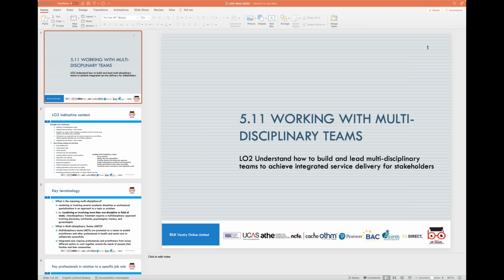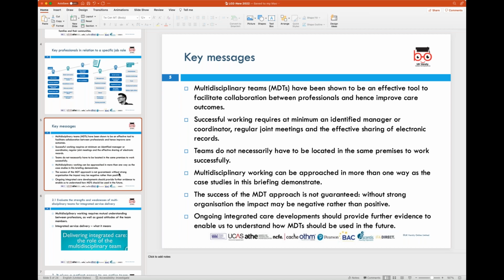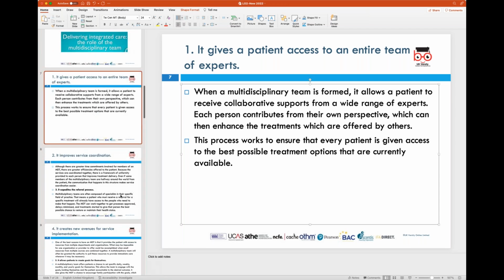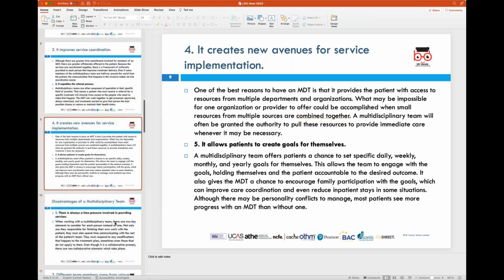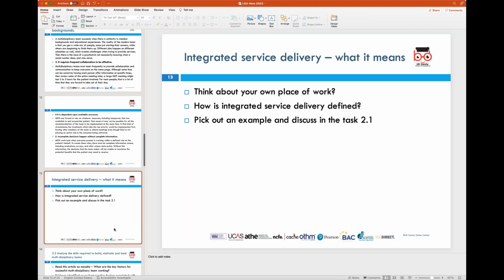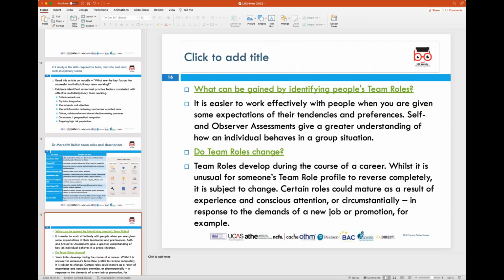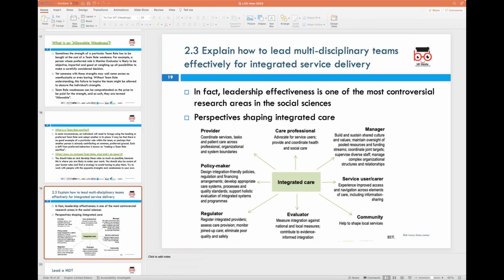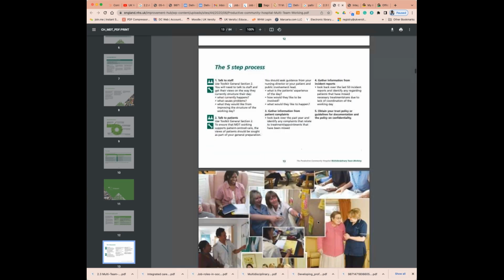5.11 Working with MDTs -LO2 - 14-06-22